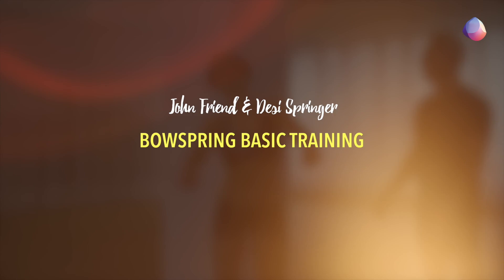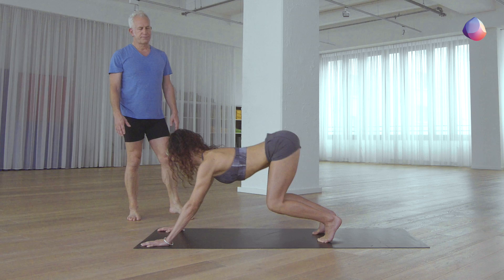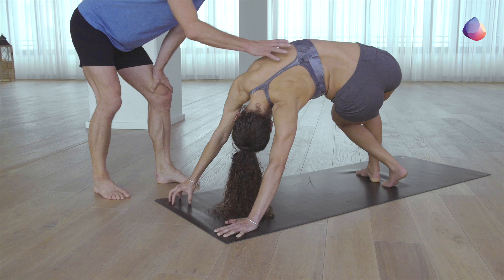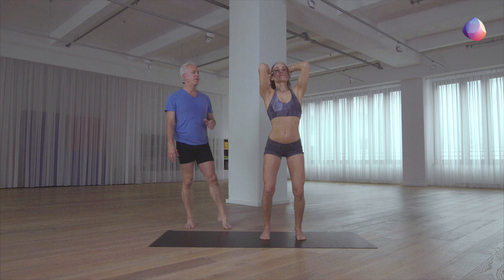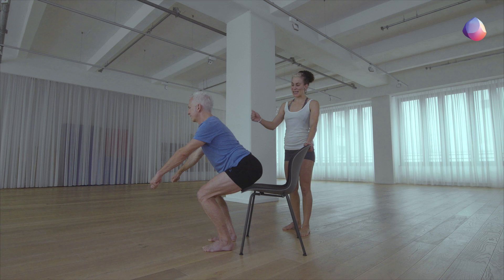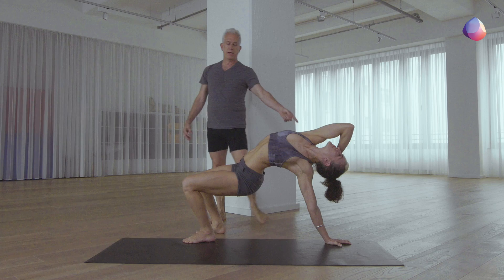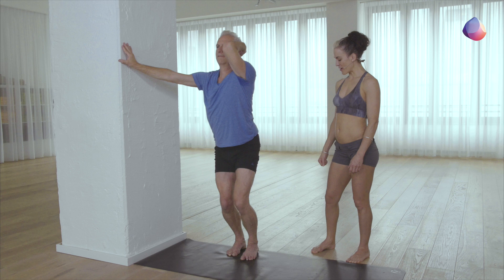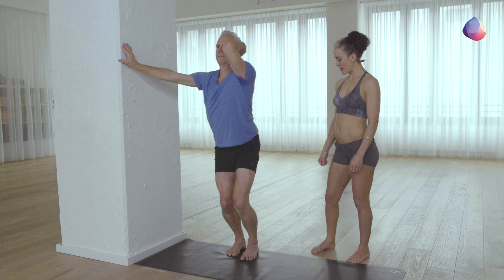John Friend and Desi Springer Bowspring Basic Yoga Training (Official Trailer)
. The Bowspring Series with John Friend and Desi Springer is not just another yoga training but a revolutionary method that will change your daily life.

This 11-video course on the Bowspring method is a comprehensive basic training and introduction to this new alignment system by the co-creators, Desi Springer and John Friend.
The videos present detailed Bowspring alignment for each of the 10 key areas of the body which can be applied to everyday postures like sitting, standing and walking.

Springer & Friend start the video course with the most basic alignments for the Bowspring Elementals using the wall and a chair to make the method accessible to any level of students.
The course also covers therapeutics for each of the 10 key areas, including shoulder injuries, hip pain, and lower back issues.

Experienced Bowspring students will also gain a lot from the specific practices for the Wings (shoulders, arms, and hands) and the Roots (hips, legs, and feet). Also, a couple of the videos are immediate level for a strong, full body-mind practice.

About Desi Springer & John Friend:

Desi Springer is the innovator of the Bowspring™ postural system. Desi taught modern postural yoga from 1998 to 2012, and now is sharing the Bowspring practice to a global community.

John Friend joined forces in 2013 with Desi to help systematize her Bowspring postural method of Sridaiva. He teaches at Vital as well as maintains an international teaching tour with Desi year-round.